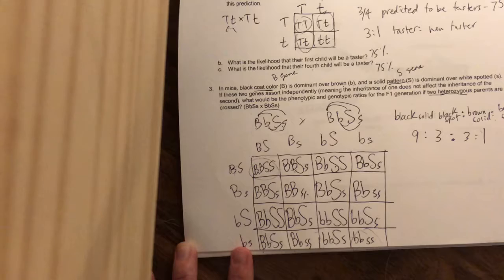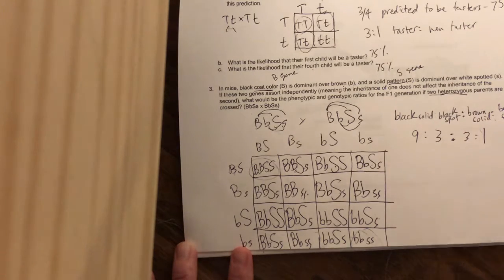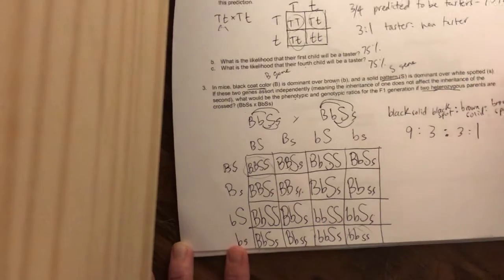Discussion Session 11: Genetics, DNA Structure and Replication